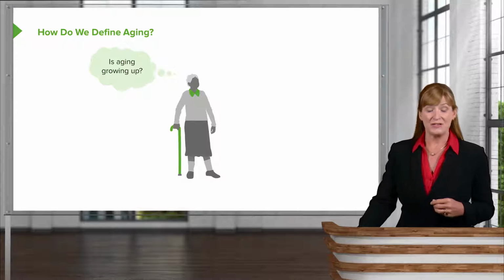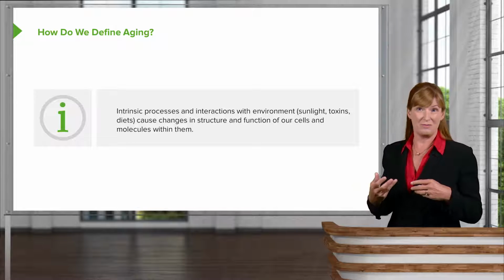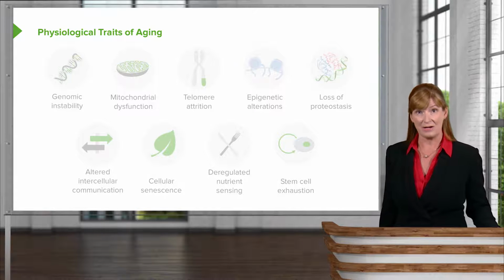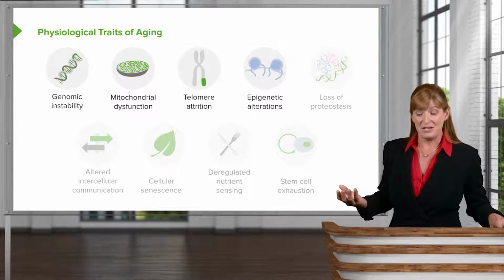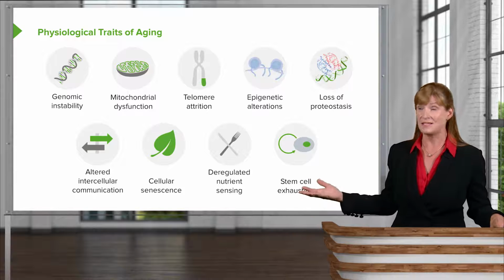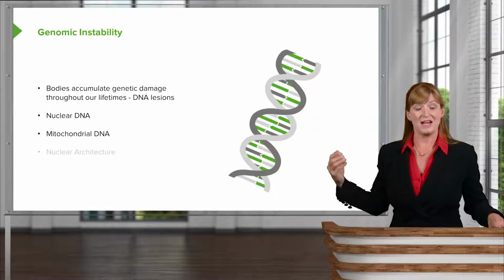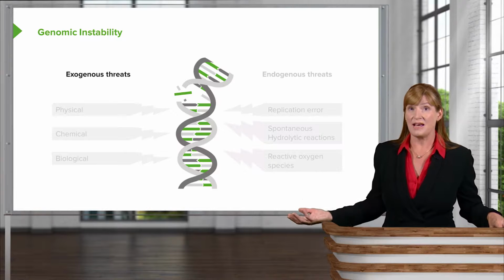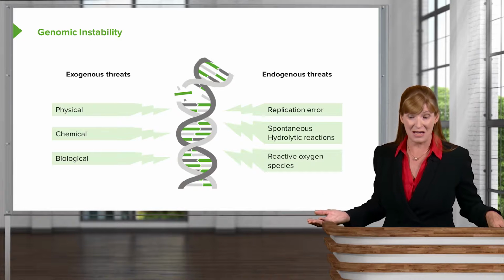Cellular Aging and Genomic Instability Lecturio 1